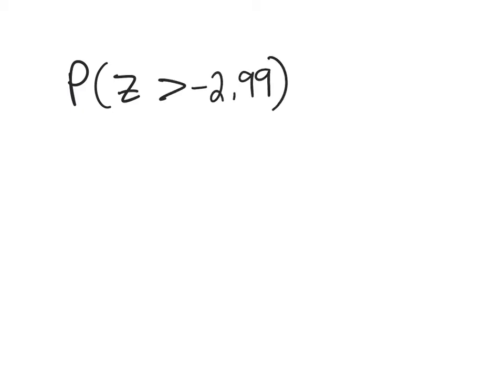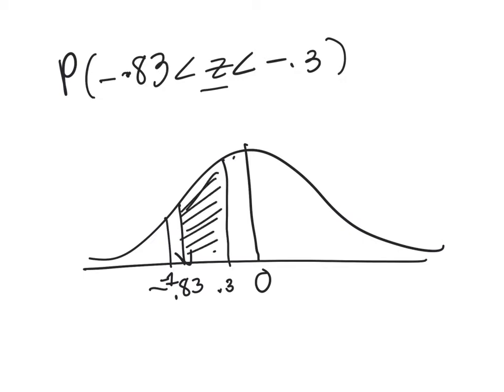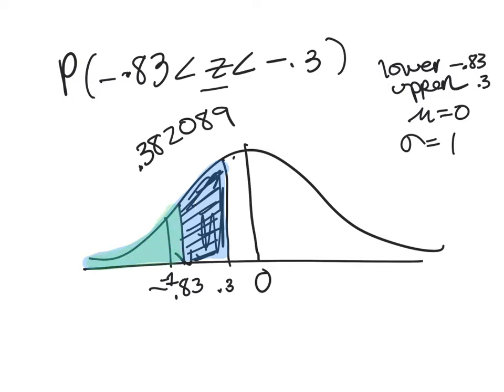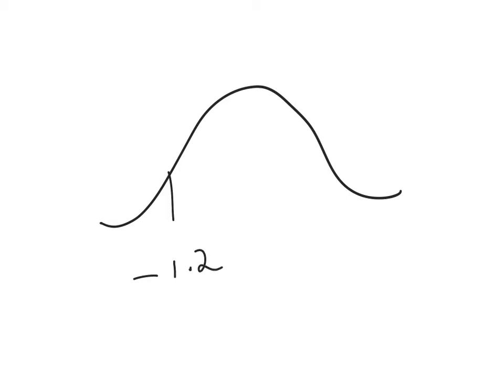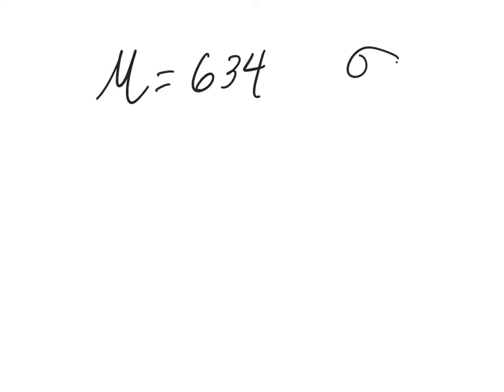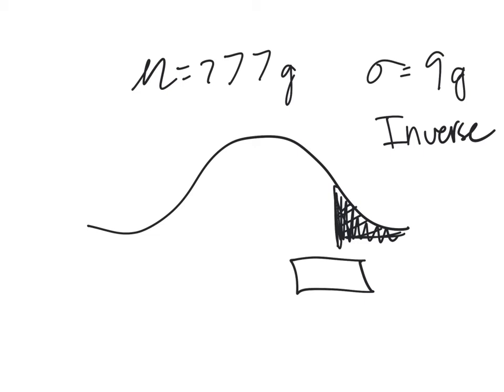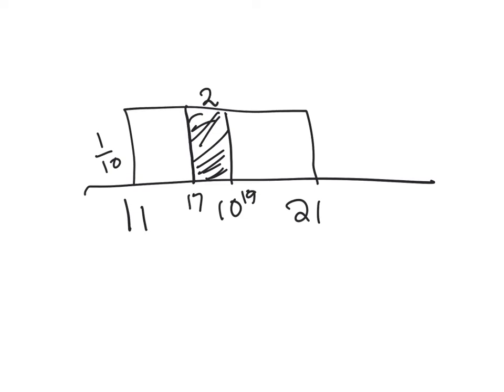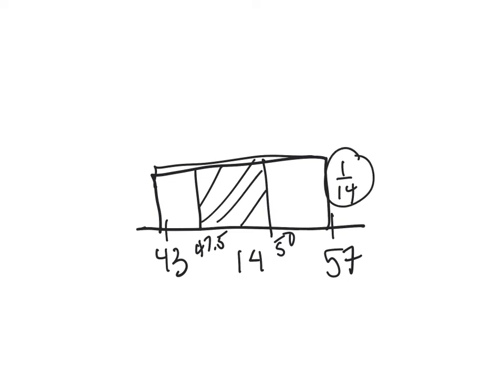hw 8 extra help.mp4